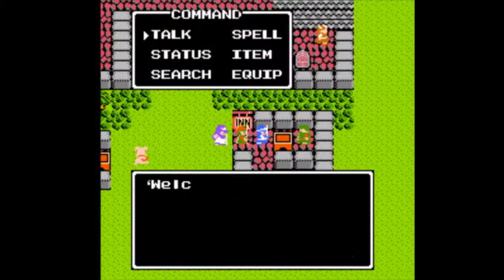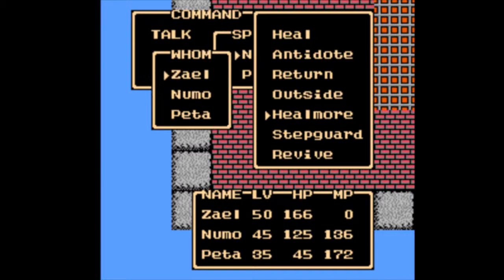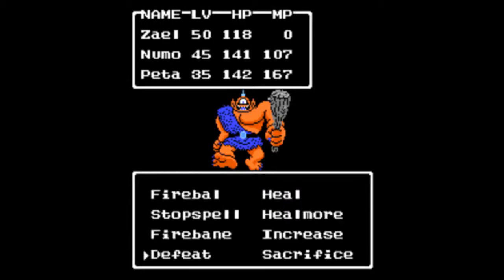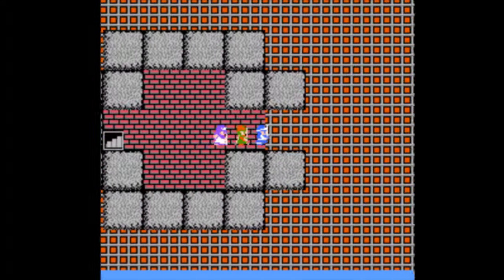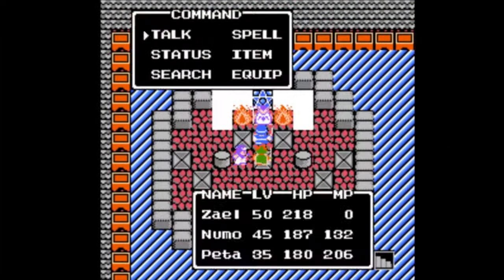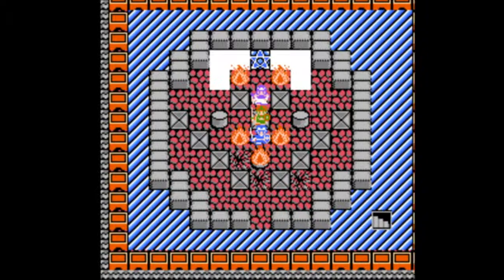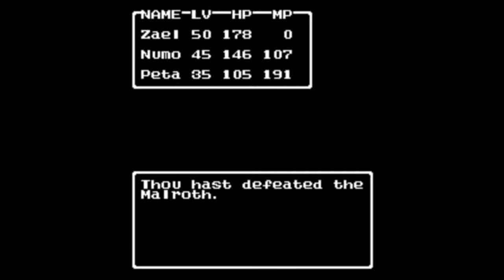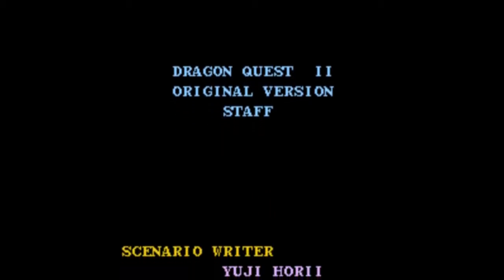Let's Play Dragon Warrior II- Finale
Episode 10: Har-going, Hargon

Endgame. Time to take the battle to Hargon and whatever random Demon Kings we fight. Kind of odd they saved the only real bosses until now, but oh well. As for the final bosses... Hargon is nothing special, his spells aside. Malroth on the other hand is NOT easy. Defense and Surround are your best friends. After that, we get the general "You can go anywhere and see what people have to say without monsters" section.